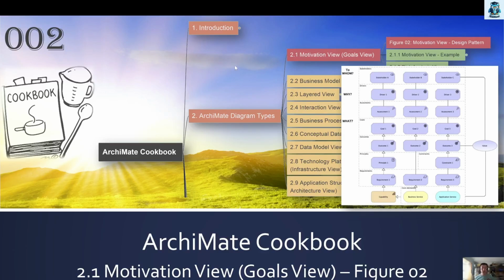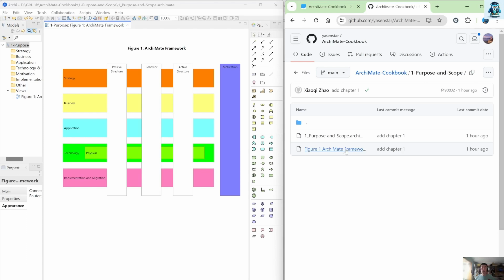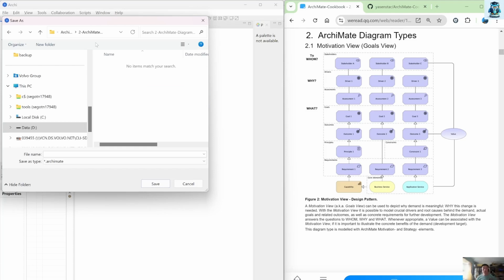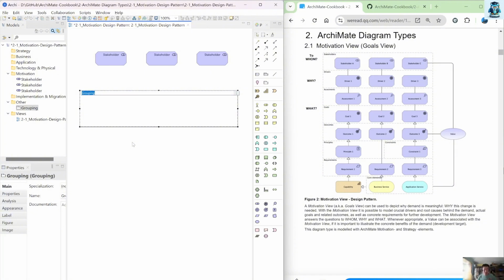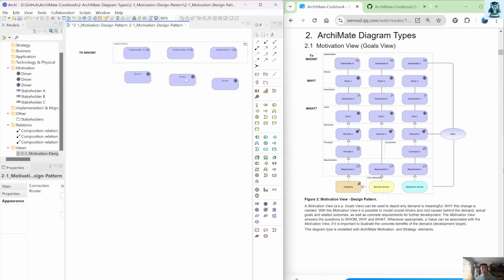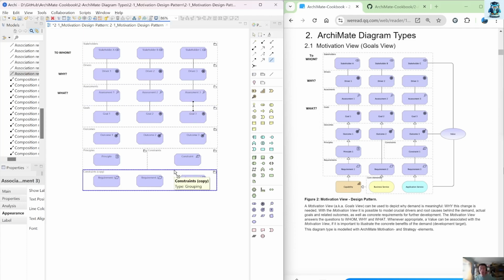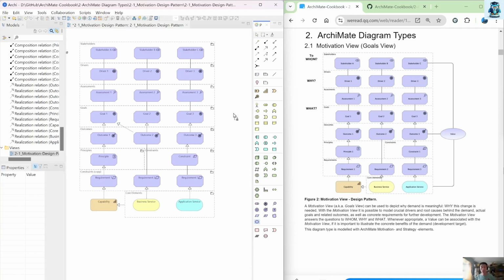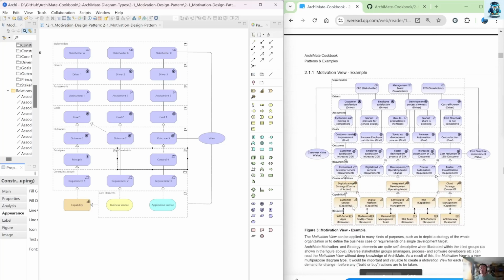ArchiMate Cookbook - 002 Figure02 Movitation View Design Pattern